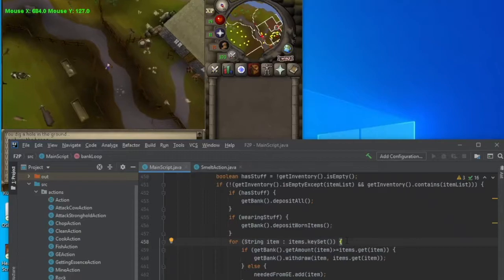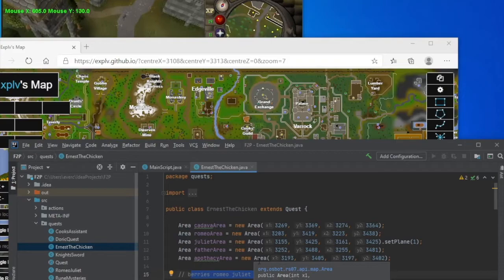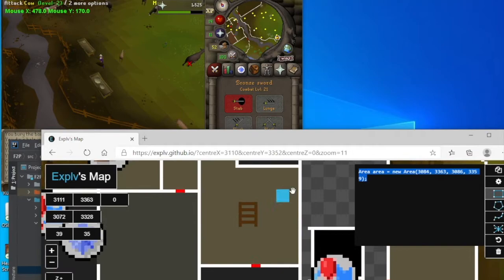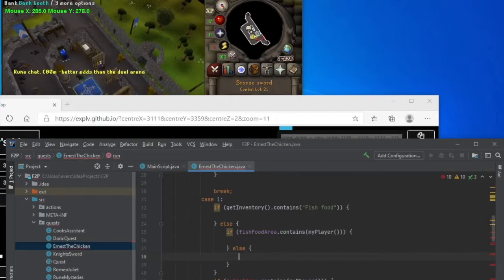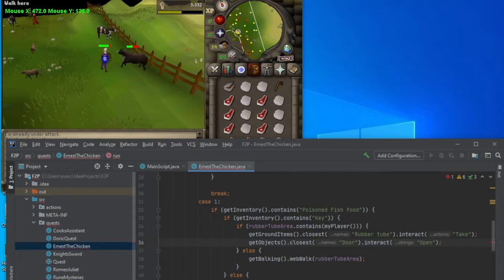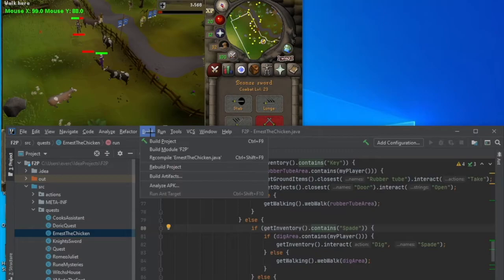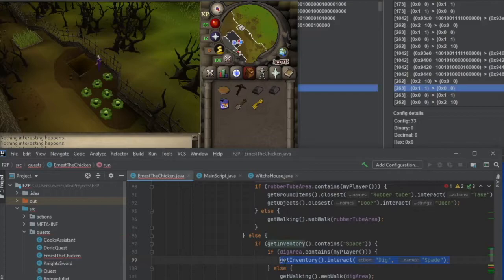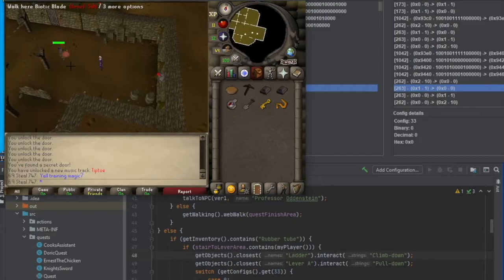OSRS Botting: Ernest the Chicken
Today we do the OSRS quest Ernest the chicken. It's a bit more complicated than I remember the levers where a big challenge, but we got through it. Let me know if you like the fast forward scenes or if you'd prefer I just skip it.